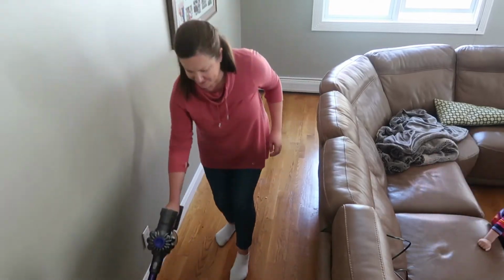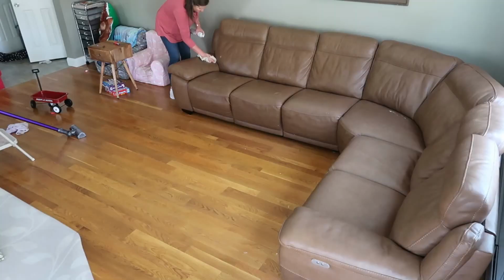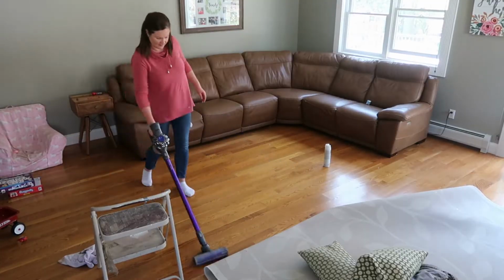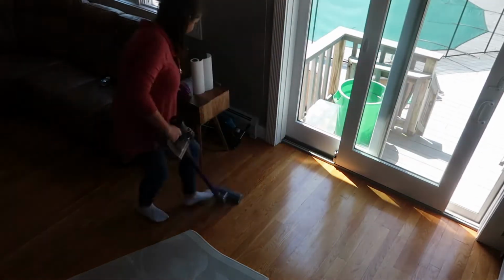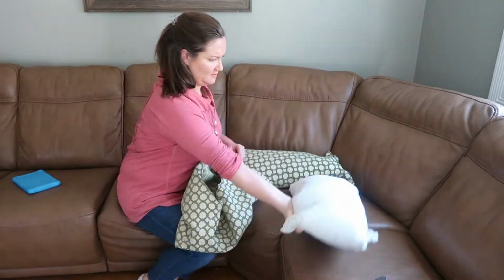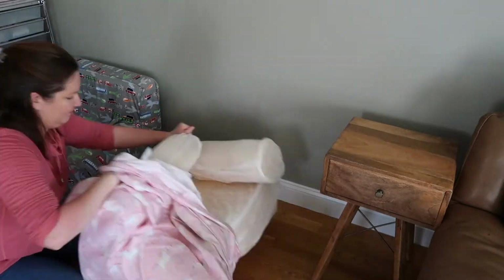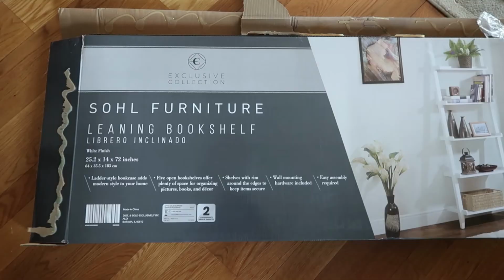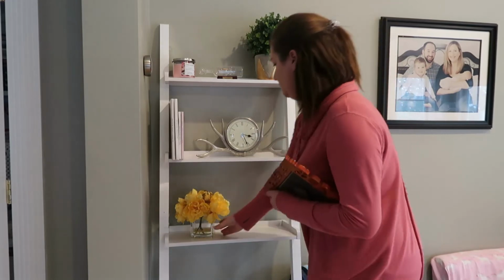*NEW* DEEP SPRING CLEAN & DECORATE MY LIVING ROOM WITH ME! // 2020 SPRING CLEANING MOTIVATION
Welcome back to Contemporary Mama and another episode in my spring cleaning series!  Today I will be spring cleaning my living room and showing you exactly how I perform a living room deep clean.  I didn't think it would take me too long for spring cleaning the living room but this deep clean was actually a lot of work!  So come along and clean with me and get some extreme cleaning motivation!  Speed cleaning is so satisfying to watch and this clean with me 2020 is packed with ultimate cleaning motivation.  So if you are looking for real life cleaning videos of a sahm then you have come to the right place.  Like everyone else right now my kids are home all the time and making messes left and right!  So let's get this extreme spring cleaning started and clean finish up our clean and decorate for spring!  Is anyone else doing any ultimate spring cleaning during quarantine?  If so let me know what is on your list to spring clean and decorate?  I really hope you enjoyed seeing how to deep clean your living room and this family room speed cleaning gave you the motvation to tackle a room in your house that needs some love!

XOXO
Carolyn